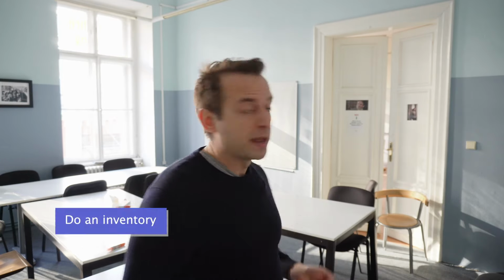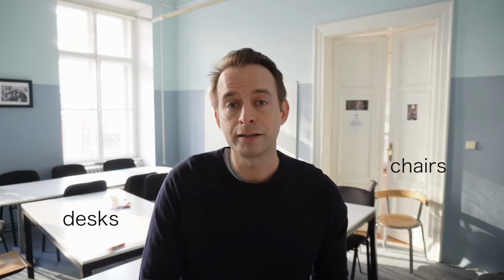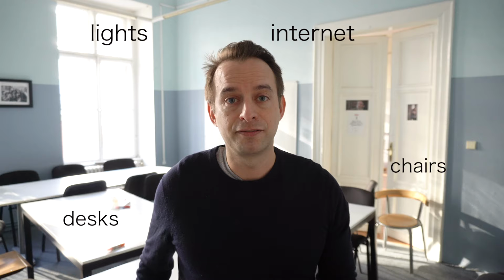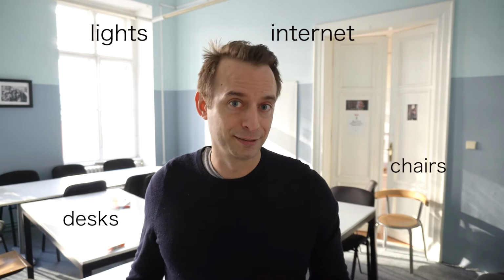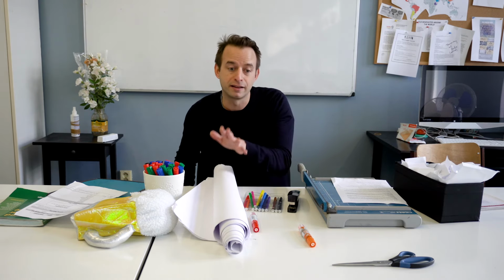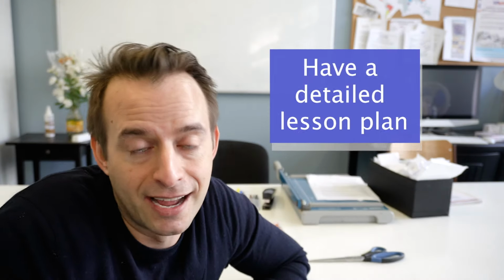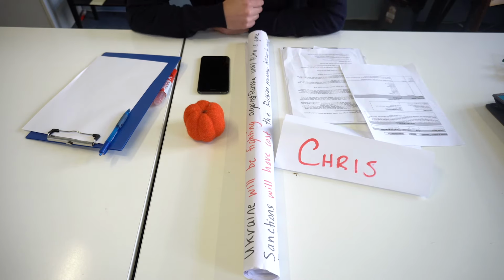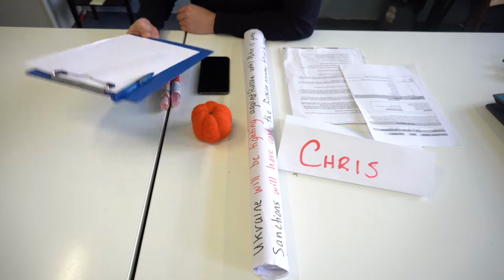Teaching Your First Lesson: Tips for New Classroom Teachers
New Teachers! Getting into the classroom for your first lesson can be filled with anxiety and anticipation. Even with the right schooling and qualifications, most new teachers have no idea how to prepare for their first class. Check out the video for a full breakdown and walkthrough to make a great first impression and wow your new students.
This video focuses a lot on language teaching (ESL teachers), but it can be used for all educators, no matter what the subject is.
Let me know how your first lesson goes and if the video helped.
Good luck teachers!

If you are interested in teaching abroad, check out The Language House TEFL in Prague. We train new teachers every month who graduate from our course and go on to teach English in Prague and all over the world.

Timestamp
00:00 Intro
01:24 Who are your students?
02:02 Know your classroom
02:31 Set up your classroom
04:02 Preparing your first lesson
07:16 Get your materials ready
08:07 Pre-class prep and practice tips
09:45 You're teaching! Best tips
12:12 Parting advice